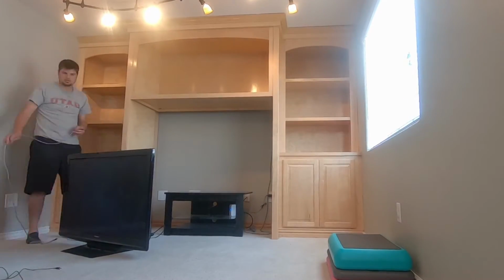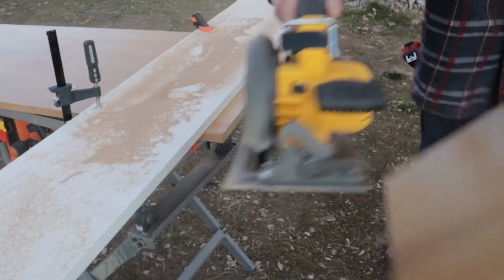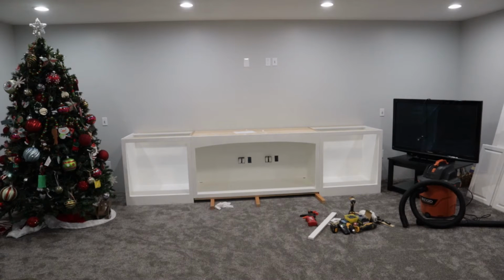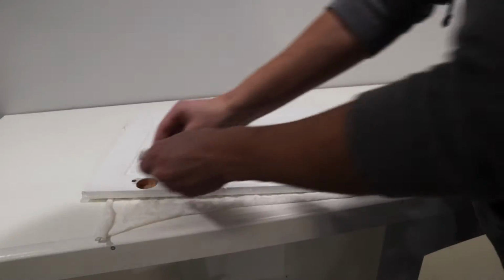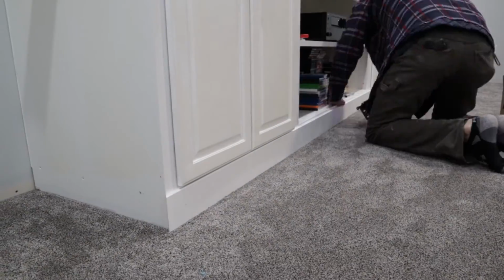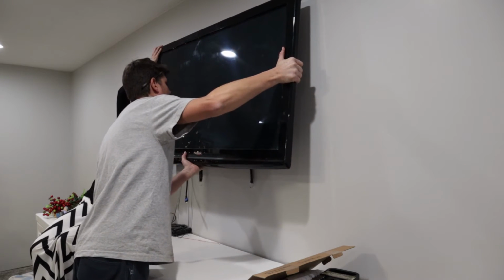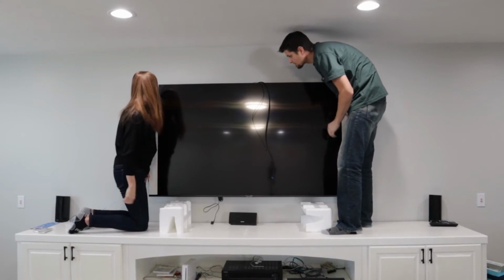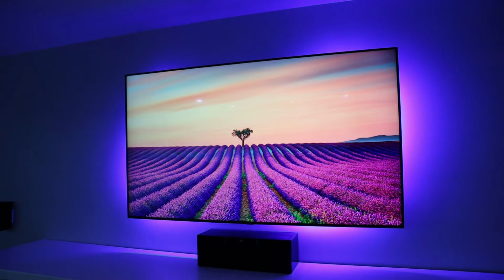DIY Built In Entertainment Center Makeover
Time for our entertainment center to get an upgrade and wall mount our new 75” Samsung TV!! This was a pretty cheap makeover (other than the TV) because we already had the cabinets and paint we just had to buy some new handles. And yes that is my existing Onkyo 5.1 surround sound w/ a Klipsch center speaker. I love how it turned out and am excited to just add to it. Thinking of maybe floating shelves? Any suggestions?

TV: (Both Amazon and BestBuy had the same price)
Samsung Class Q60T QLED 4K UHD

TV mount

Onkyo Receiver

In wall speakers

Here is the paint and color we used:
Benjamin Moore Advance Simply White

Insl-x Prime Lock Plus Alkyo resin based

To get that nice smooth surface you want to use a ¼” or smaller nap roller

Tool List:
Cordless Drill
Drill/ Driver Combo
Miter Saw
Saw Stand
Saw Blade
Table Saw
Circular Saw
Kreg Jig
Countersink Drill Bit

Cameras Used:
Cannon M50
Go Pro